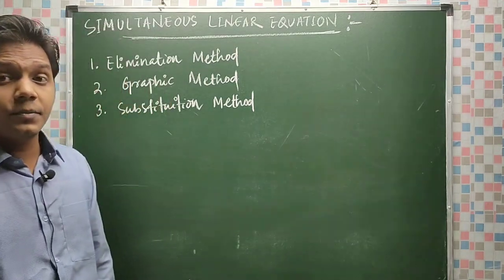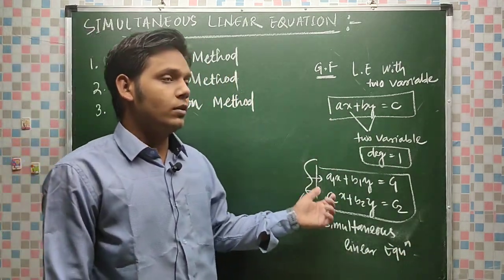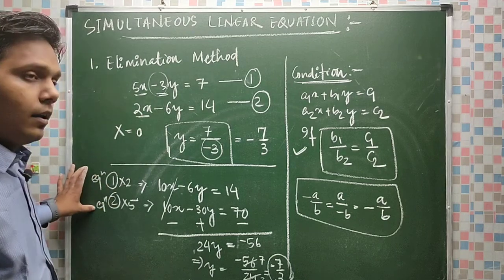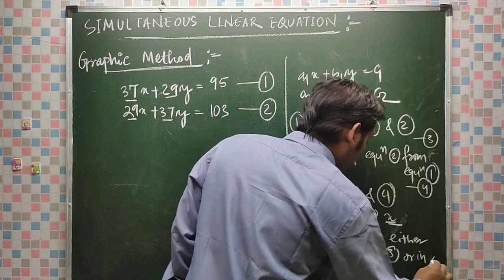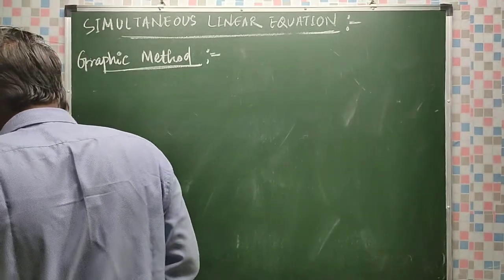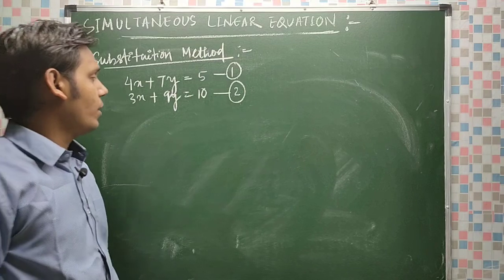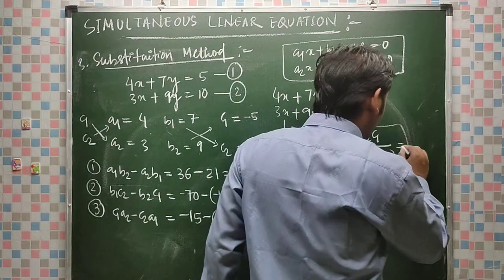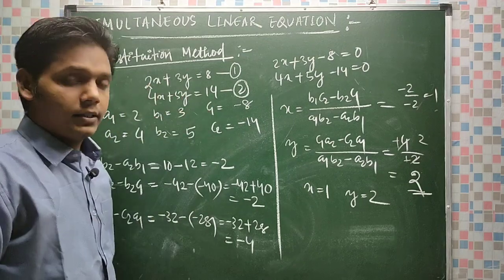SIMULTANEOUS LINEAR EQUATION...VEDIC MATH...CL VIII...BY JAGA SIR